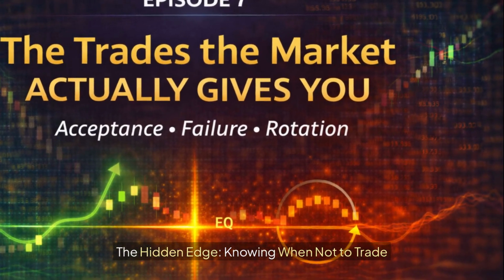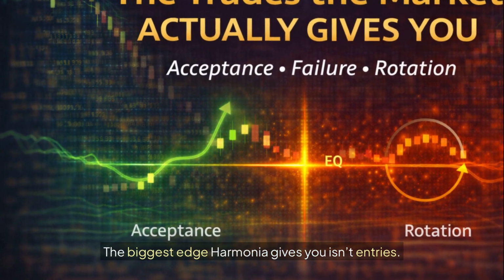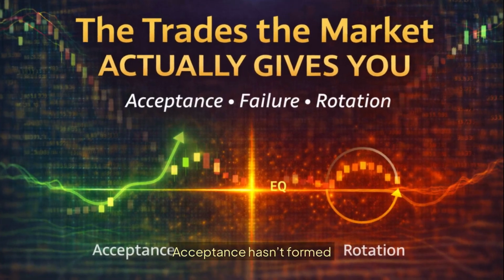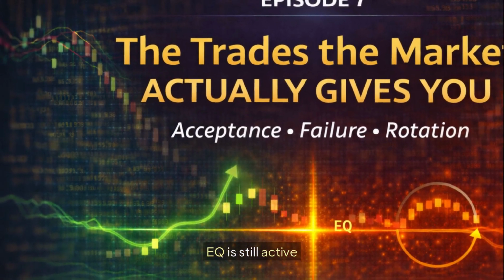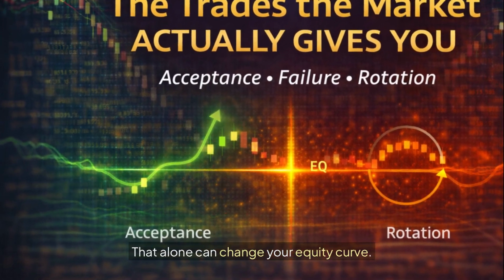Episode 7 — The Trades the Market Actually Gives You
Most traders wait for rare, perfect setups that barely occur.
In Episode 7 of The Harmonia Series, we break down the most common trades the market actually gives you — and why trading reality beats trading fantasy.

You’ll learn:

The #1 acceptance → pullback → continuation setup

Why failed 20% moves rotate back to EQ

When Turtle Soup is real (and when it’s a trap)

Why rotation dominates most sessions

How Harmonia helps you avoid bad trades, not chase excitement

This episode is about frequency, discipline, and execution, not hype.

Best viewed with the Harmonia Auction Ladder open on TradingView while watching.